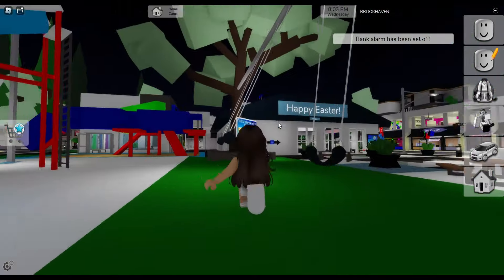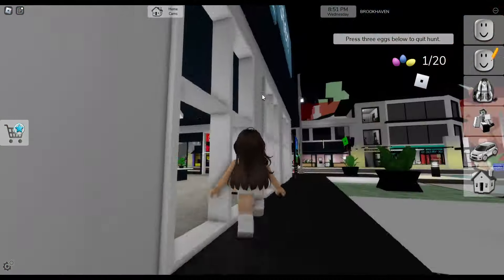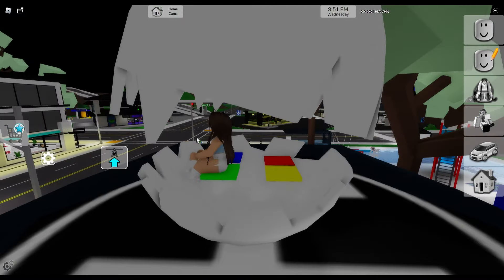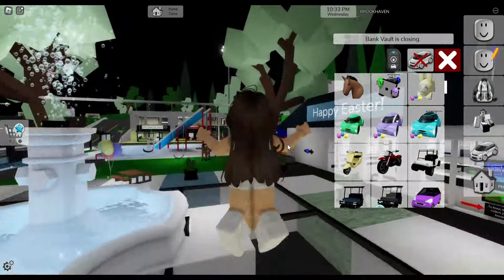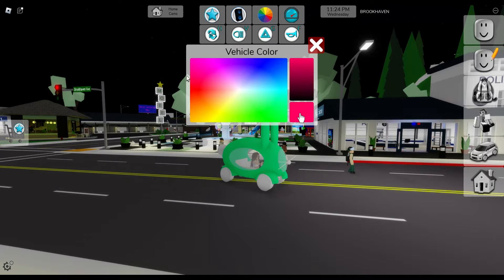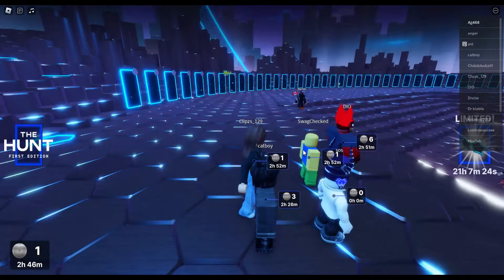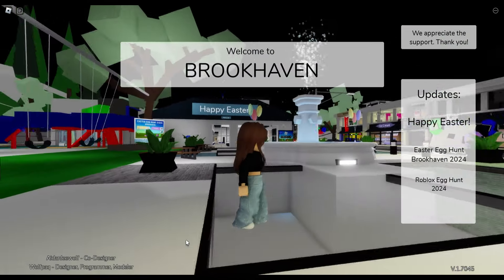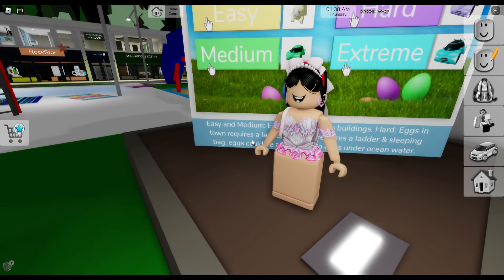(Brookhaven RP🏡) NEW EASTER UPDATE (THE HUNT, 2024, MYTHS)